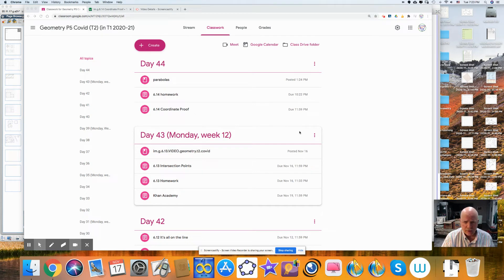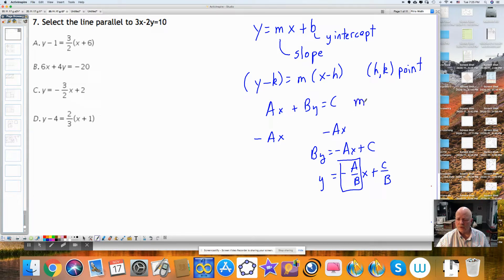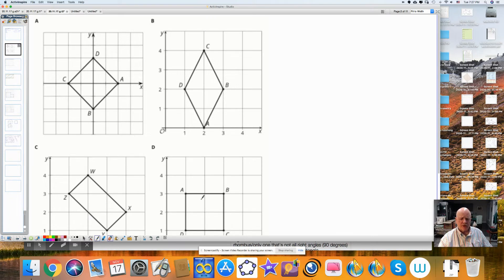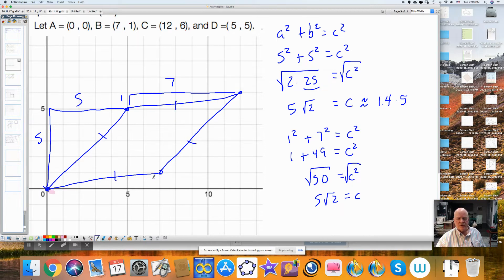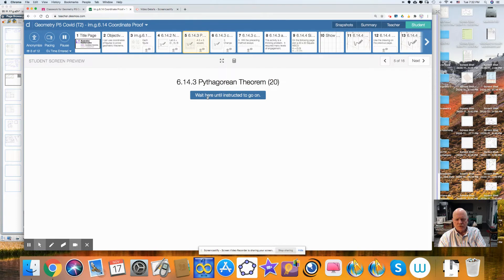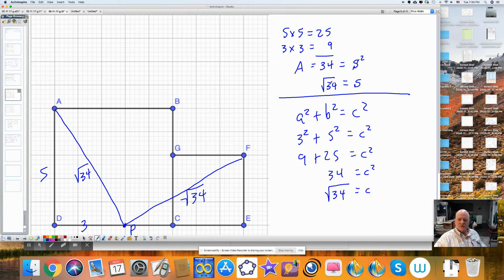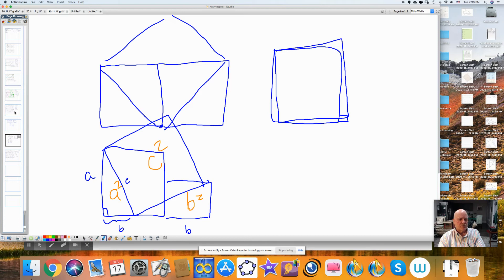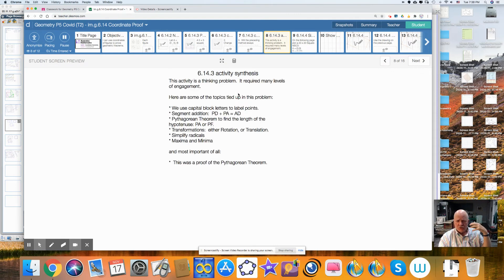im.g.6.14.Coordinate Proof.VIDEO.geometry T2.covid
illustrative mathematics. geometry. unit 6. Lesson 14. Coordinate Proof